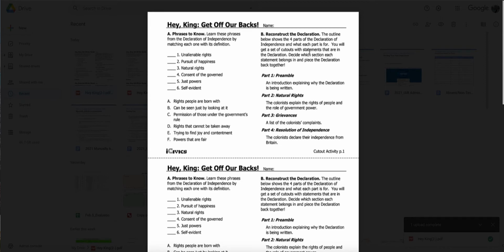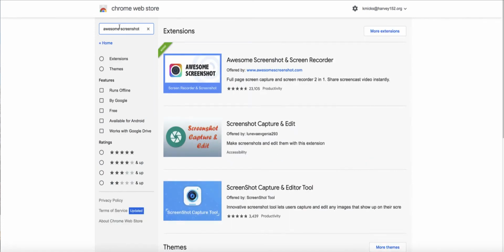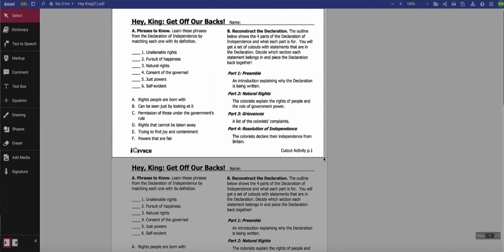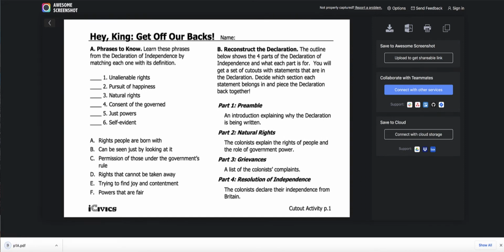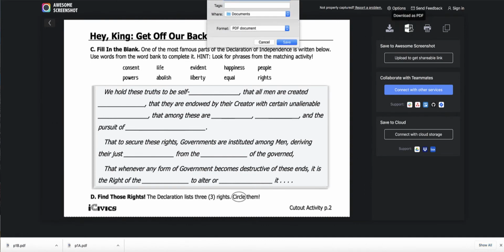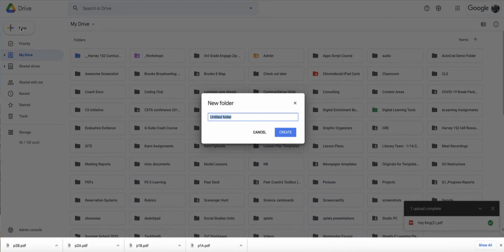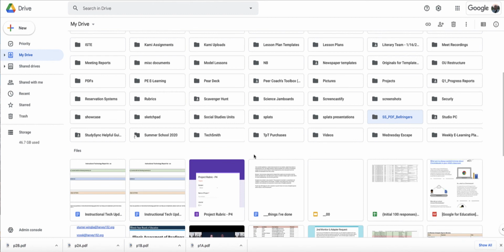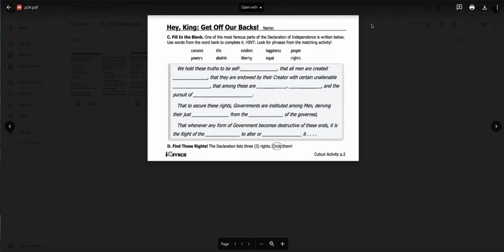Cut a Page in Half Digitally